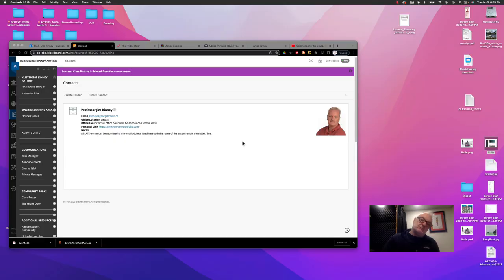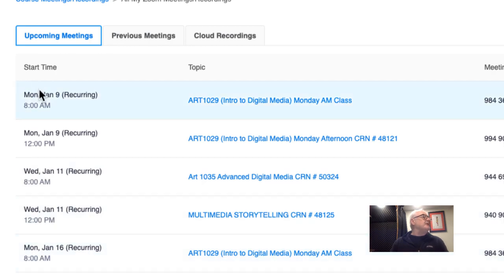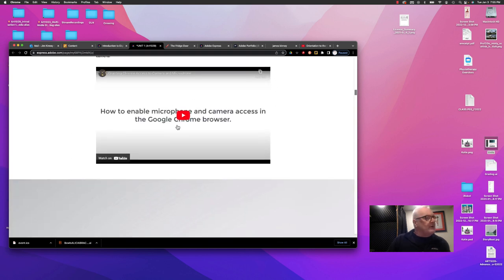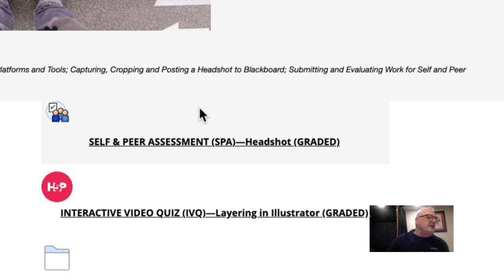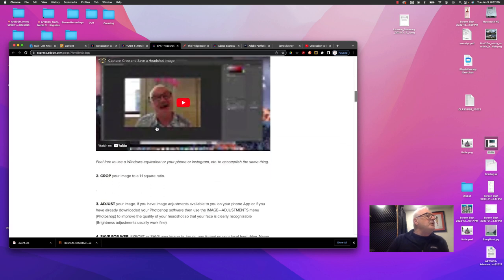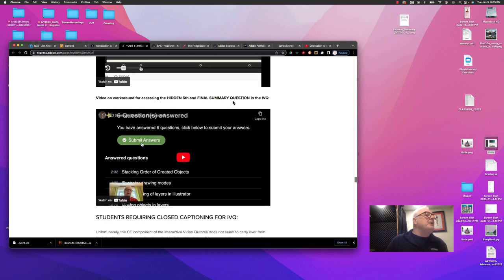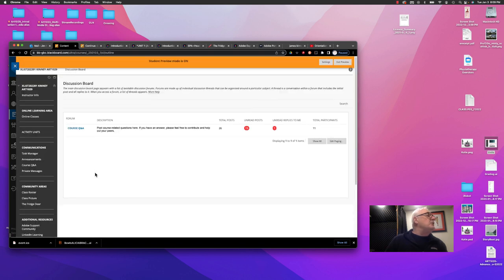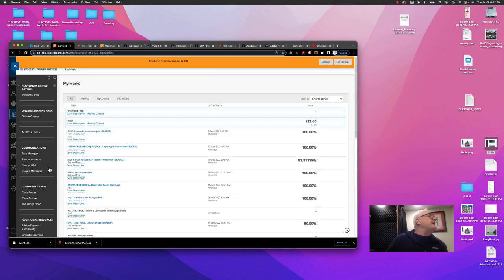Blackboard Intro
A tour of the Art1029 Course structure in Blakboard